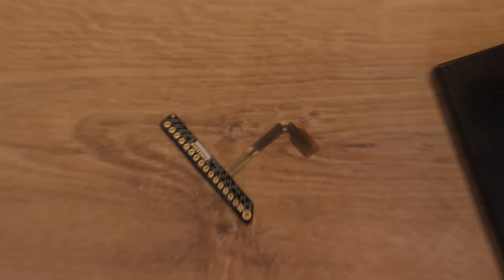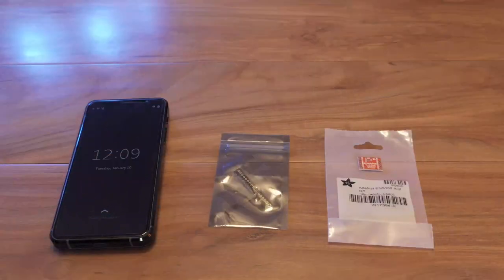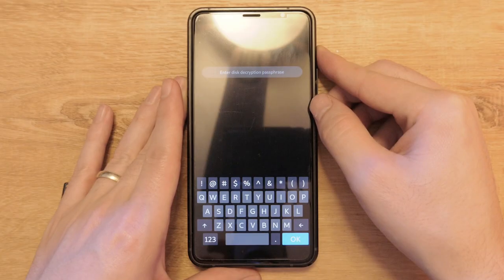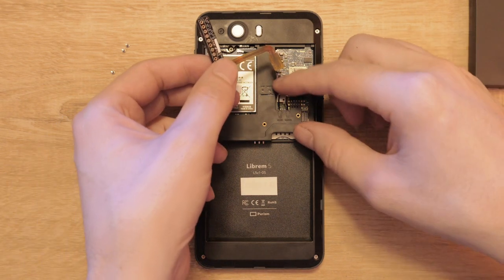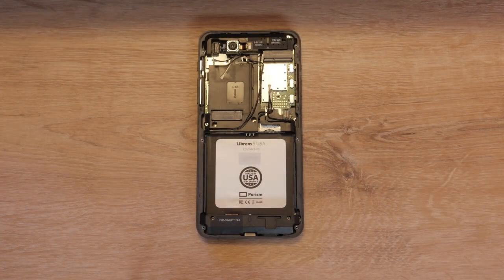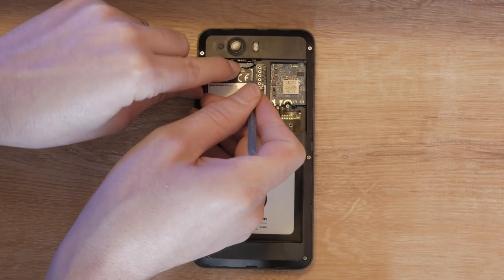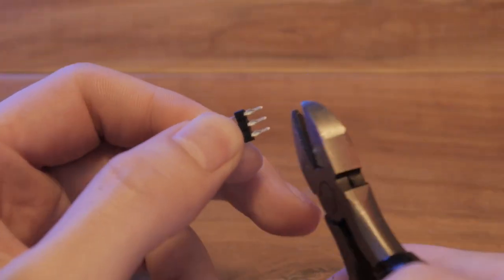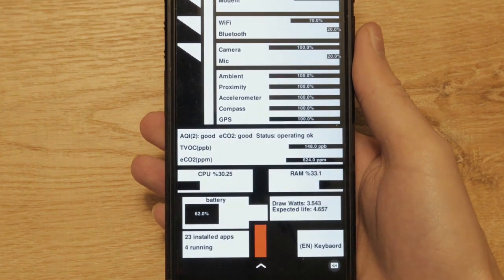Expand the Librem 5 Hardware with The Breakout Board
The breakout board for the Librem 5 is a great way for hardware hackers to add functionality to your phone. When attached, you’ll have nicely exposed programmable pins. This allows you to use I2C, serial, and many digital sensors, much like you would on a single-board microcomputer.